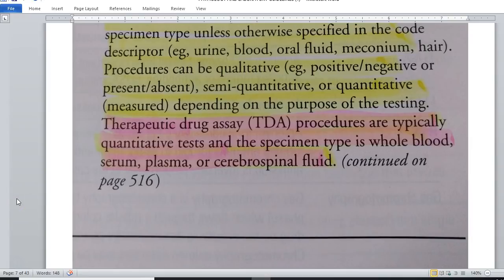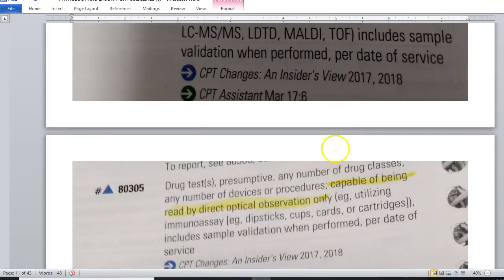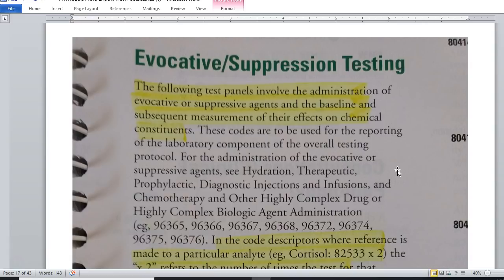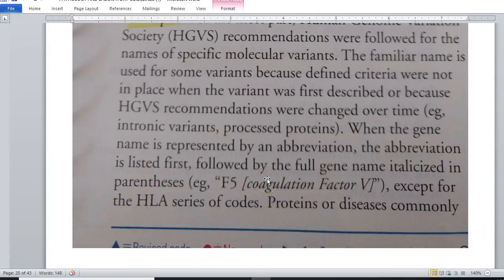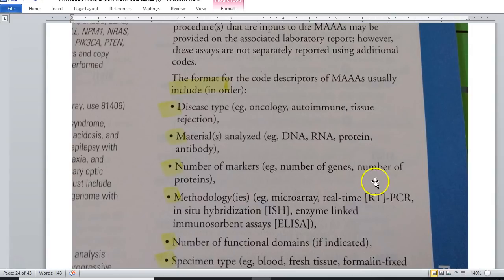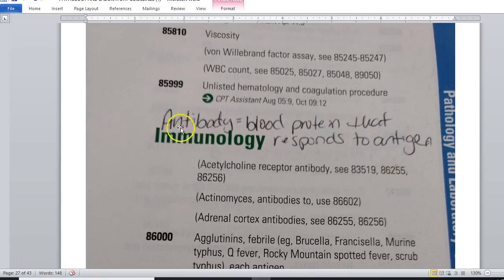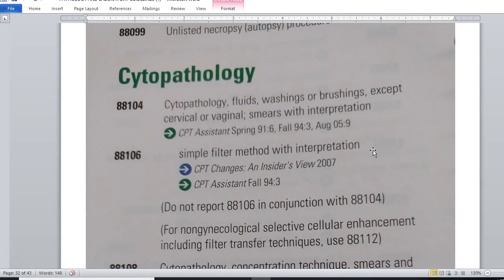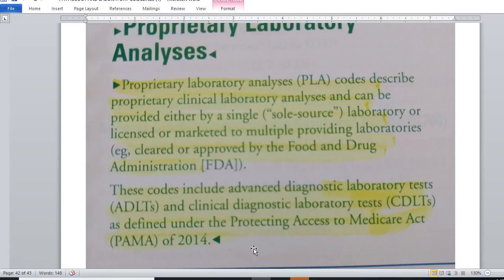PATH AND LAB PART 2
CPT Pathology and Laboratory coding Part 2 with guideline review